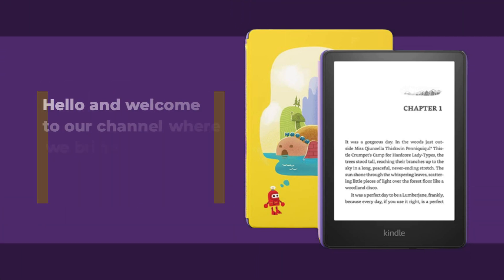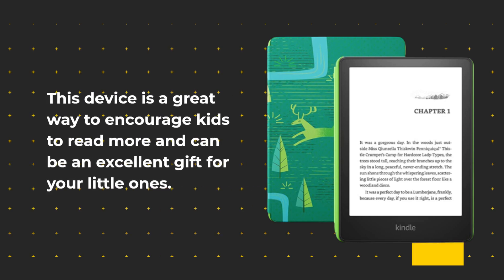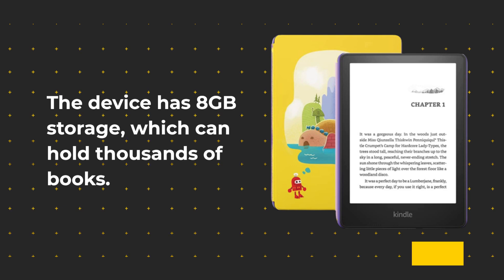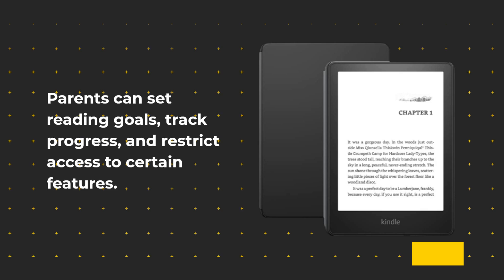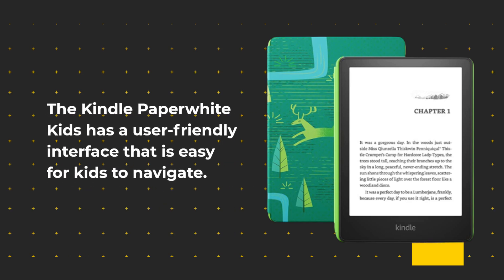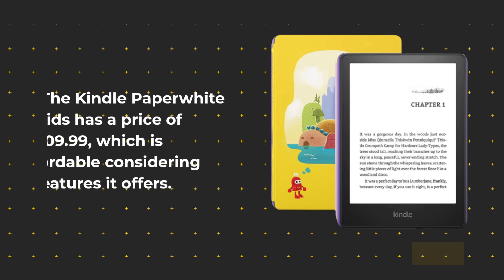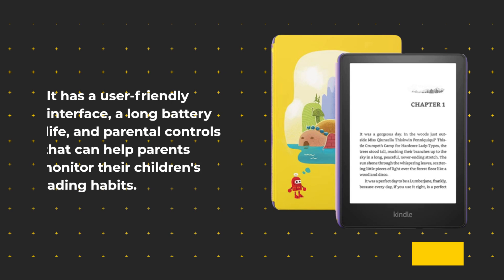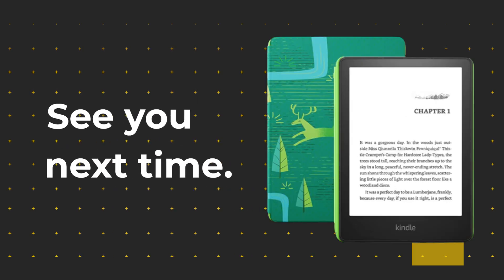Amazon Kindle Paperwhite Kids Review: The Perfect eReader for Young Book Lovers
Amazon Product Name : Amazon Kindle Paperwhite Kids

In this video, we'll be taking a close look at the Amazon Kindle Paperwhite Kids, a device designed specifically for young readers. We'll go over its features, benefits, and drawbacks, as well as share our overall impression of the device. If you're considering getting an e-reader for your child, or are simply curious about the Paperwhite Kids, this review is for you!